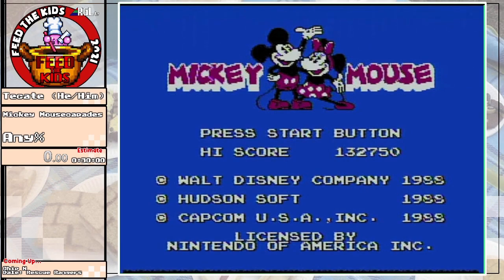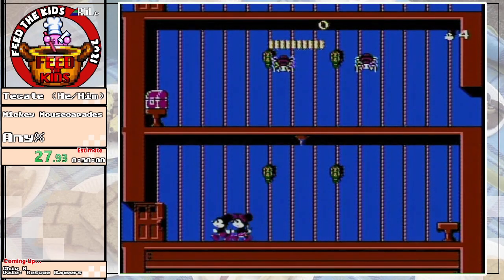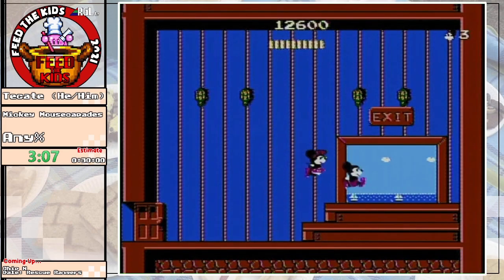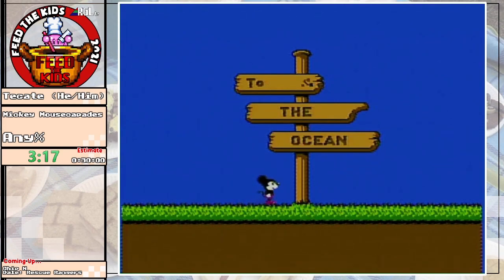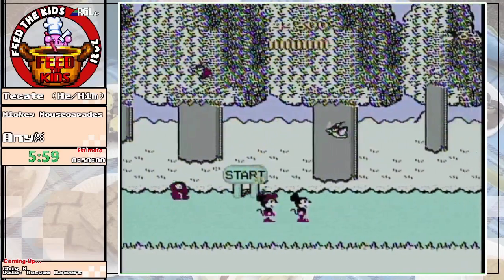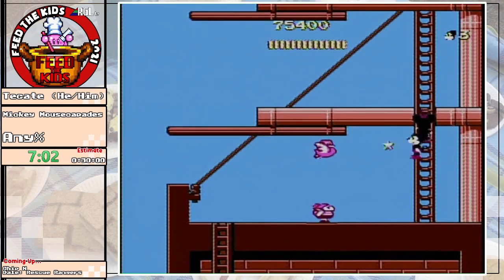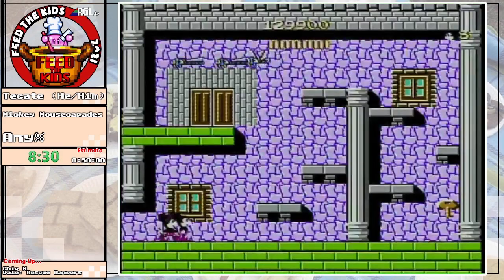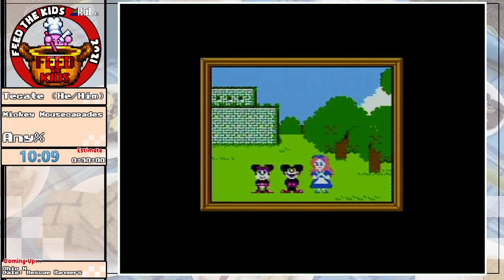Feed The Kids 2021 - (001) Mickey Mousecapade any% by Tecate